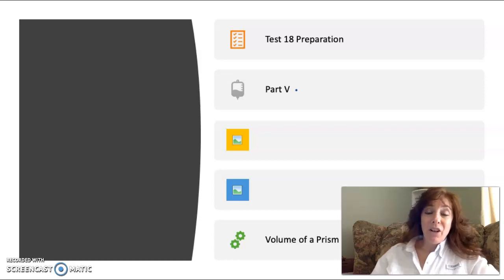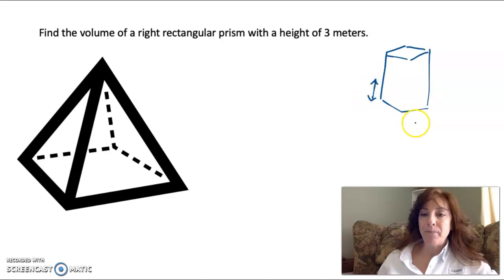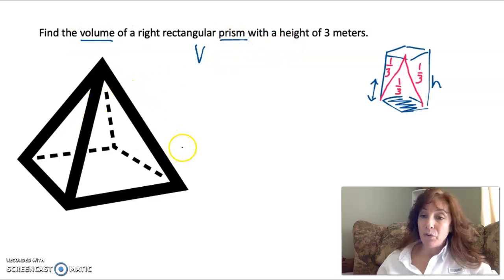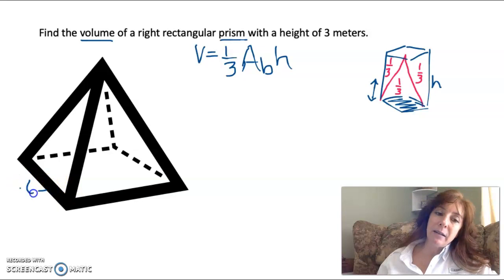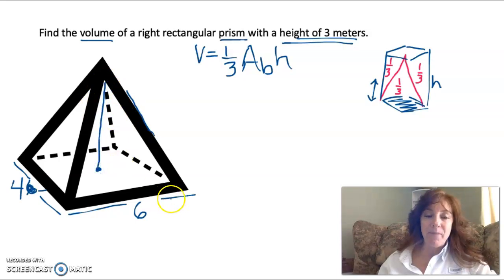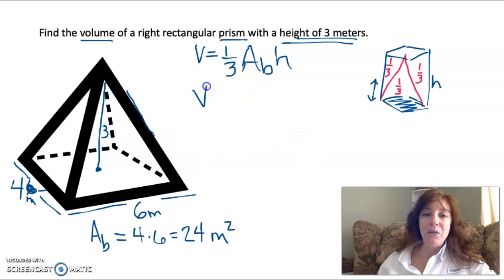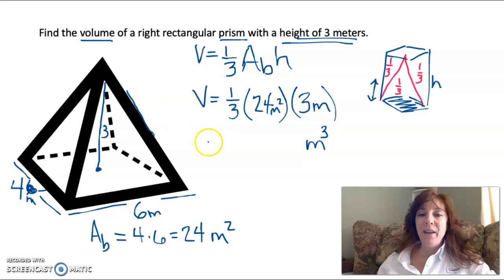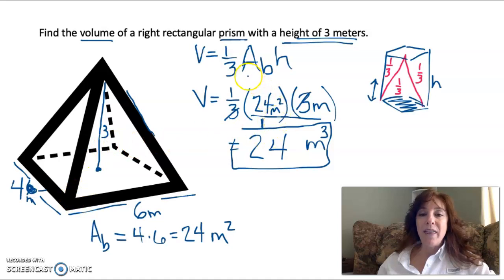Volume of Prism